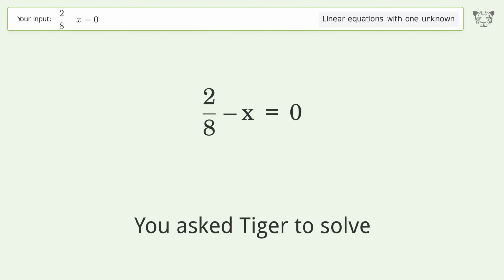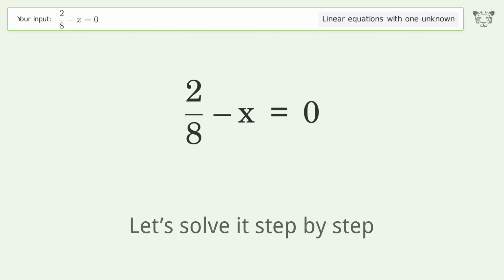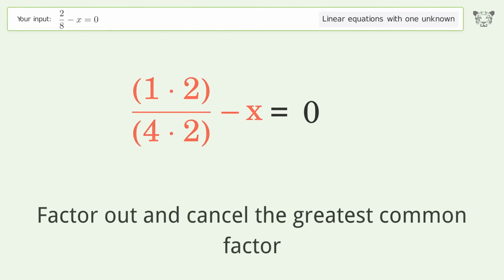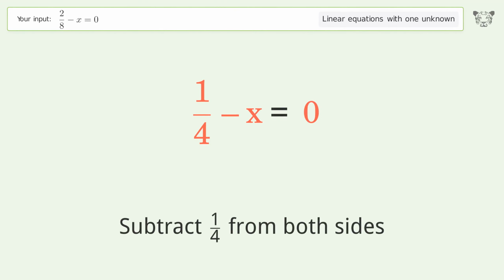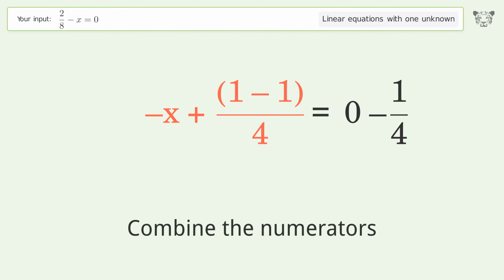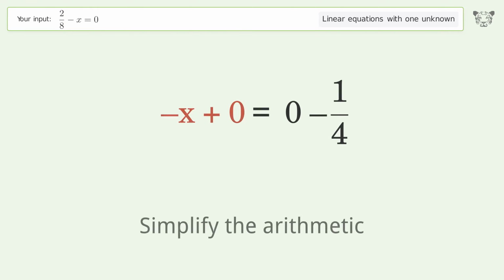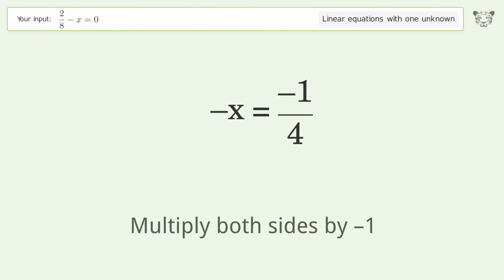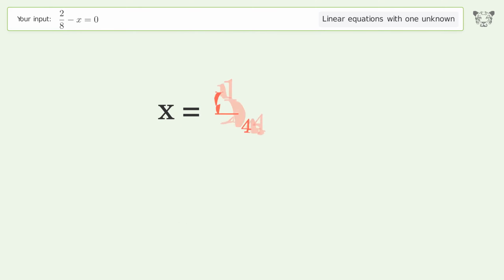Linear equation with one unknown: Solve 2/8-x=0 step-by-step solution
for a step-by-step and more tips and tricks for dealing with linear equations with one unknown.